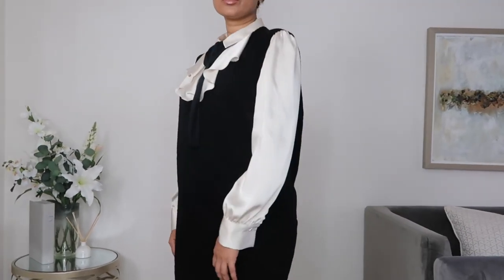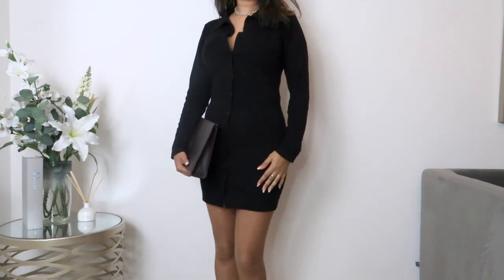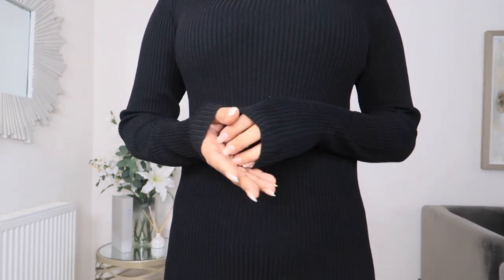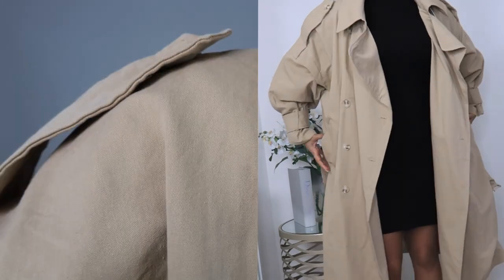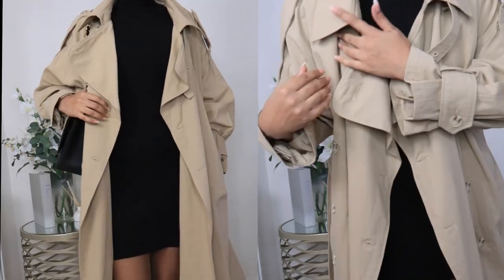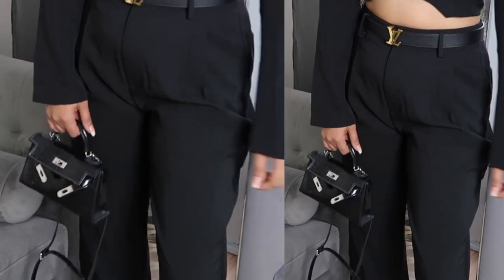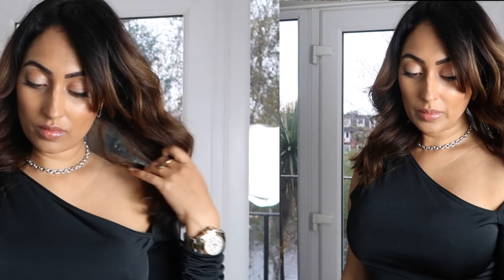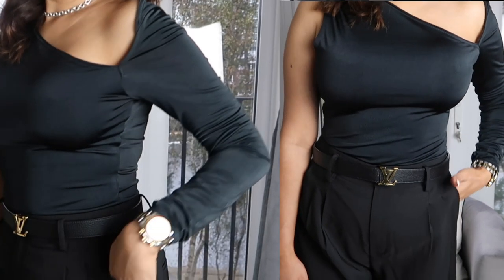NASTY GAL 2021 WINTER HAUL| STAPLE MUST HAVES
Hi all,

Todays video is a Nasty Gal Winter try on haul @samara.
This is the fist ever time I shopped with @NastyGal and the pieces I choose were staple must haves in your wardrobe.

Hope you enjoy the video. Please give it a 👍  if you would like to see more.

▼OUTFITS WORN▼

Recycled Cut Out Armpit One Sleeve Bodysuit
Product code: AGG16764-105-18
Colour: black
Size: 10

Sleeveless V Neck Knitted Mini Dress
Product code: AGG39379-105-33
Colour: black
Size: M/L

Pleated Wide Leg Trousers
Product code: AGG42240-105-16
Colour: black
Size: 8

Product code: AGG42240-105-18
Colour: black
Size: 10

Boxy Cropped Tailored Blazer
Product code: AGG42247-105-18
Colour: black
Size: 10

Oversized Belted Longline Trench Coat
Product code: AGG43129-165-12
Colour: stone
Size: 4

Tailored High Waisted Turn Up Hem Trousers
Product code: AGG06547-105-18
Colour: black
Size: 10

Eco Knit Turtleneck Mini Sweater Dress
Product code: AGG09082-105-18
Colour: black
Size: 10

Ribbed Button Down Mini Shirt Dress
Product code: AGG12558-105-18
Colour: black
Size: 10

▼PLEASE NOTE▼

I buy most of my products but at times I am fortunate enough to receive product for consideration to review. Regardless, I always give 100% my personal experience with product whether I purchased or it was gifted. Thank you all so much for supporting my channel!Codes linked Below: